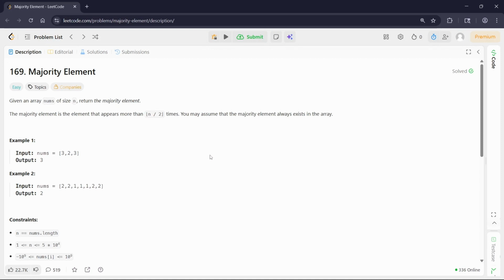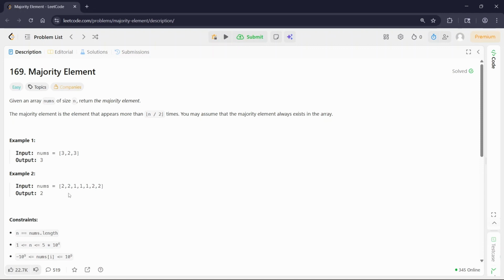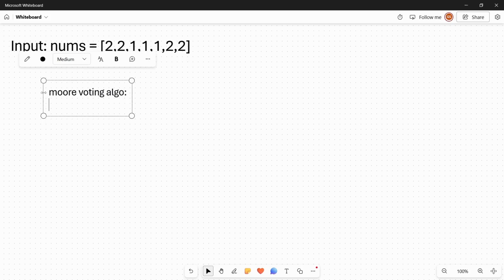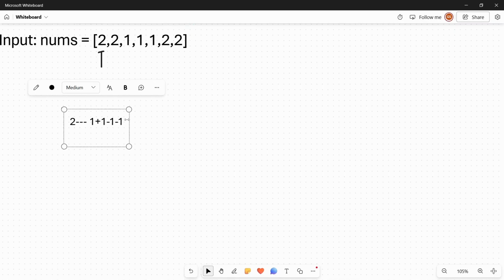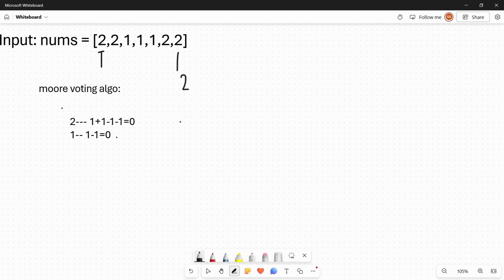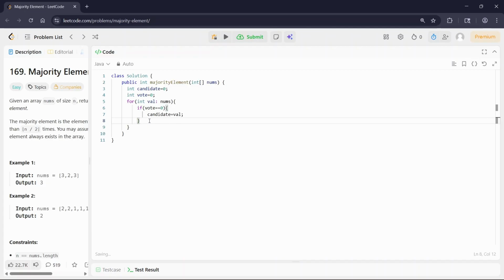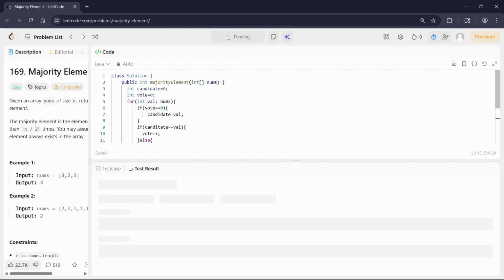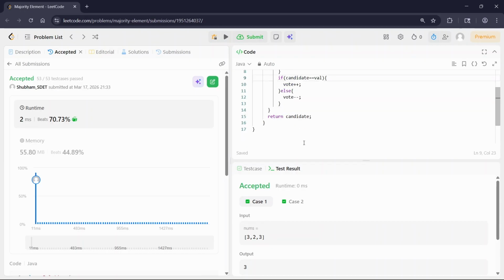LeetCode 169 | Majority Element | Java Solution Explained Easily (Boyer-Moore Algorithm)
Crack LeetCode 169 – Majority Element with a clear and beginner‑friendly explanation!
In this video, we break down the Boyer–Moore Voting Algorithm, one of the most efficient ways to solve this problem in O(n) time and O(1) space. Perfect for coding interviews, Java learners, and LeetCode enthusiasts.
🔍 What you’ll learn:

How the Majority Element problem works
Why the Boyer–Moore algorithm is optimal
Example test cases explained visually

💡 Topics Covered:

Big‑O time and space complexity

🧠 Who this video is for:

Java programmers solving LeetCode
Anyone looking to master algorithm patterns